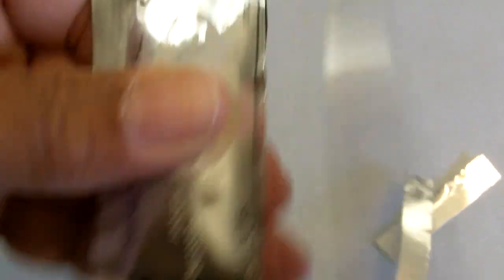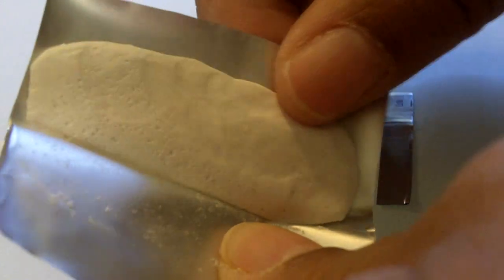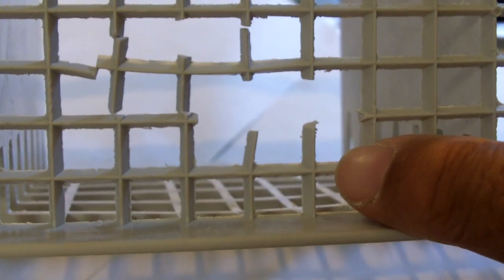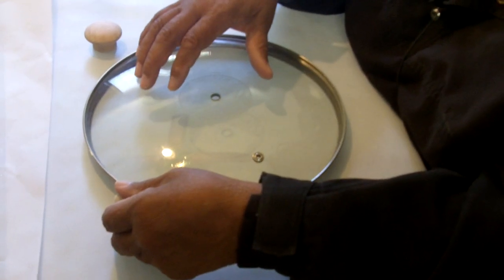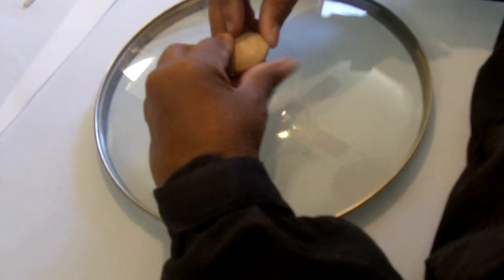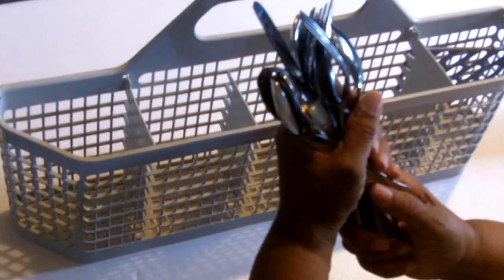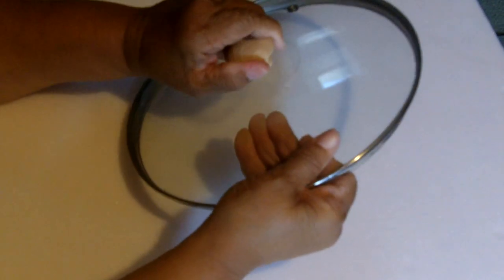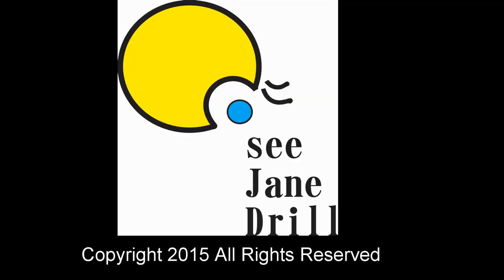Why I like Sugru, and You will Too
What is Sugru?  It's an incredible, moldable rubber that you can use as a fix-it hack...I'm addicted to it!